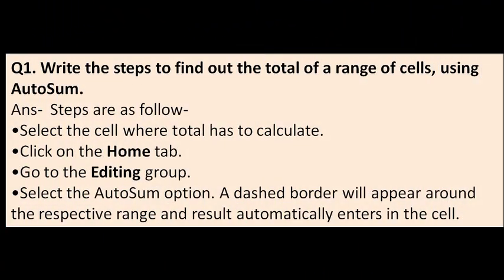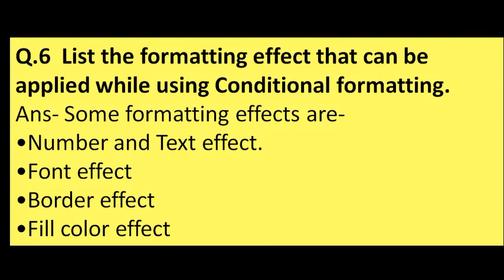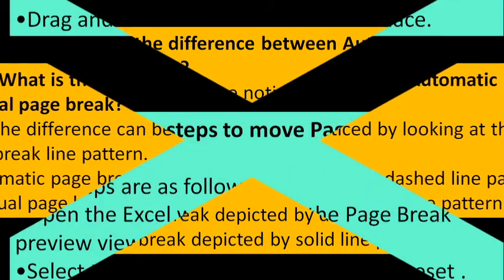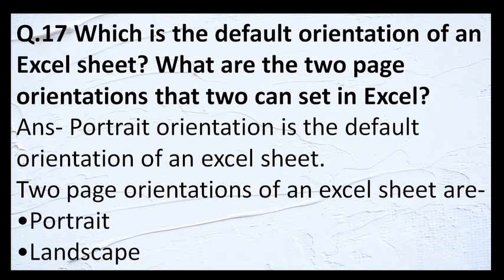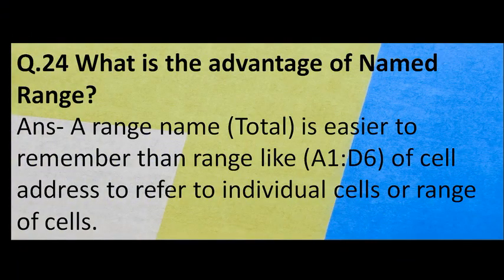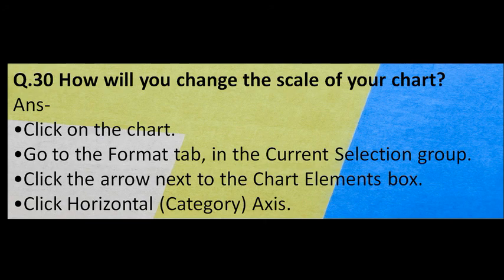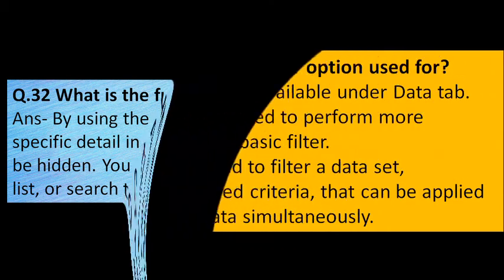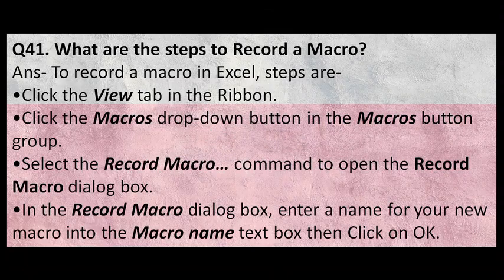CLASS X UNIT 2 ELECTRONIC SPREADSHEET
hello! class x friends. is video me electronic spreadsheet k ques-ans hai.